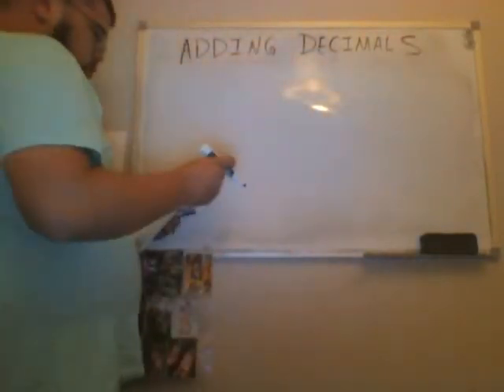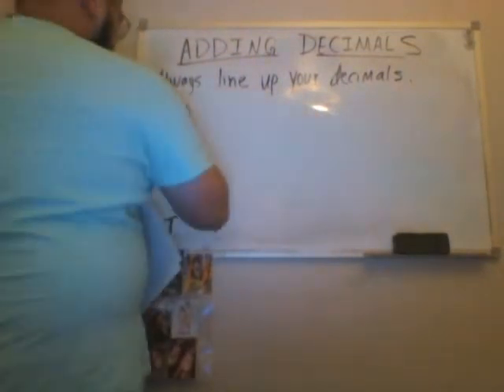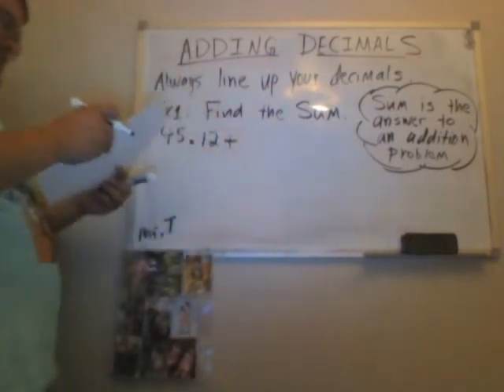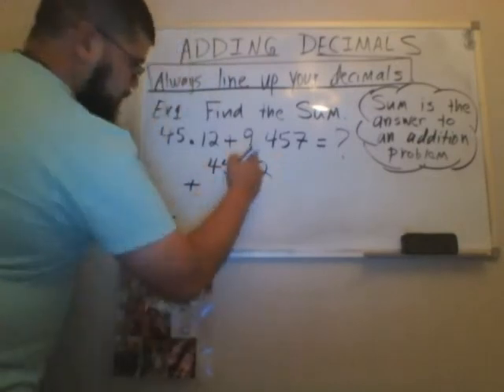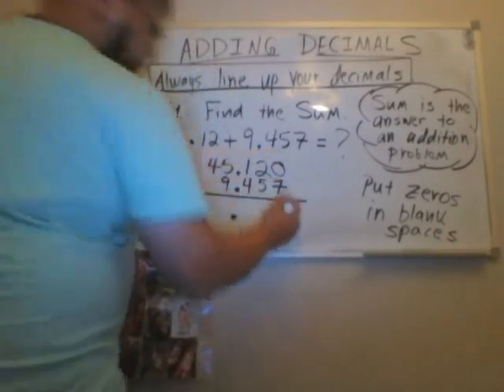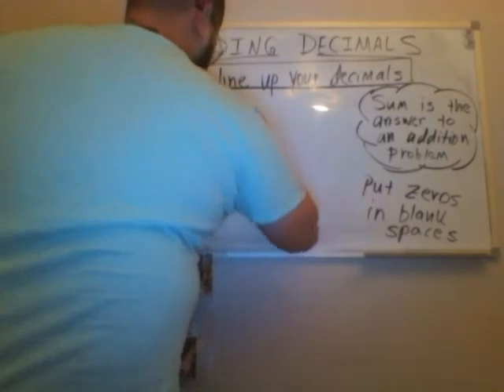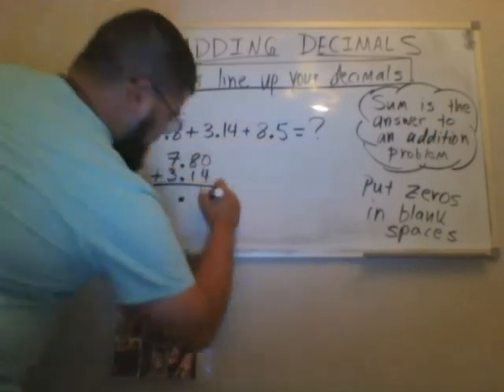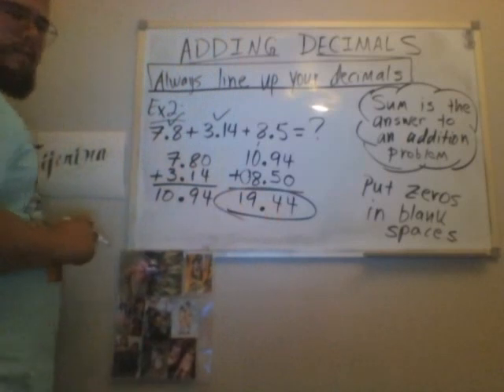Adding Decimals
This video is about adding decimals.
Please remember to ALWAYS line up your decimals when adding decimals.